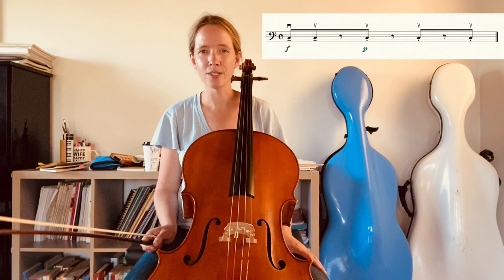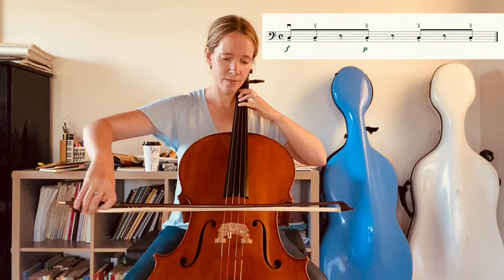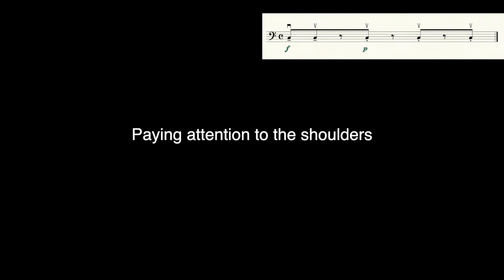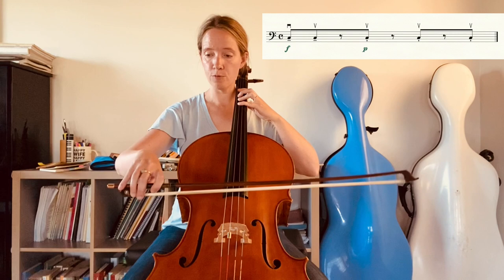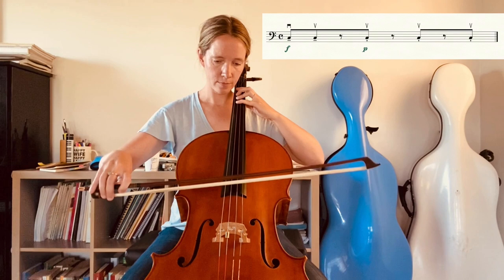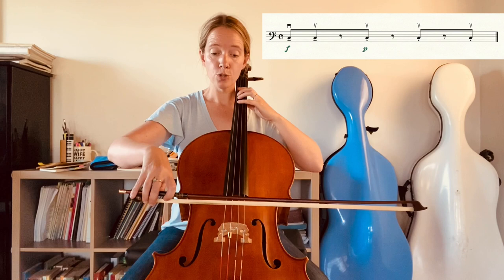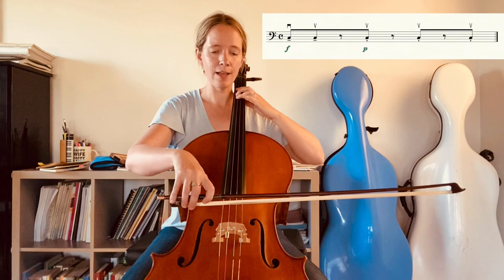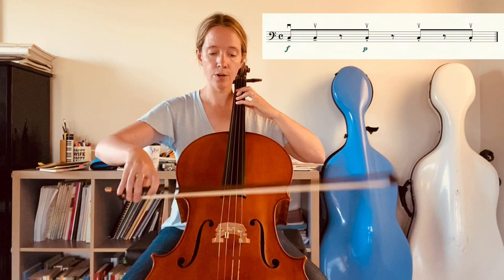Ex 3: Improve Your Bowing Preparatory Exercises FOR ALL LEVELS (derived from Sevcik Op 3, Var 3)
Following my "Introduction to Sevcik Op.3, 40 Variations" series, I received quite a bit of feedback from cellists expressing that they would love to improve their bow technique, thought the Sevcik Variations seemed great, but that they were also beyond their current playing level... with this in mind, I decided to create a mini-series of exercises suitable for ALL LEVELS OF PLAYER, derived from some of the bow strokes explored in Sevcik's Variations. These exercises can be used either on their own or as a preparatory exercise to the Sevcik Variations. :)